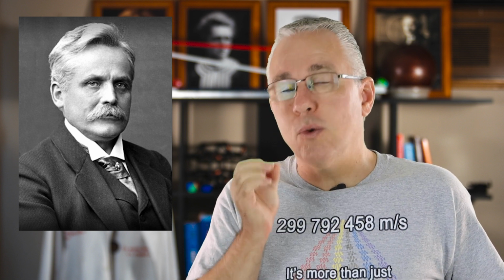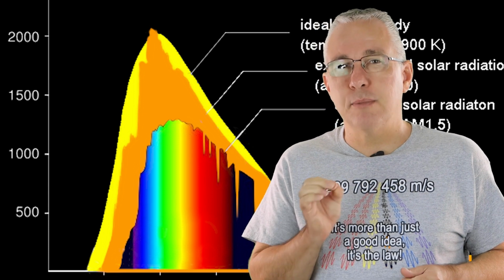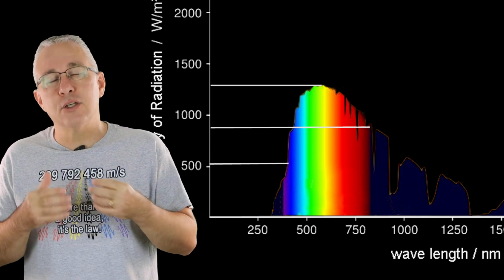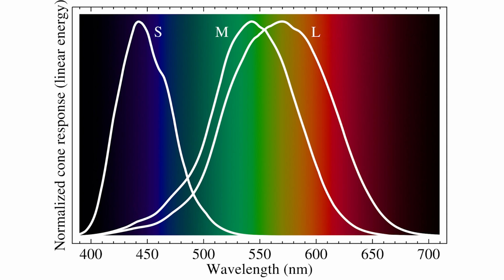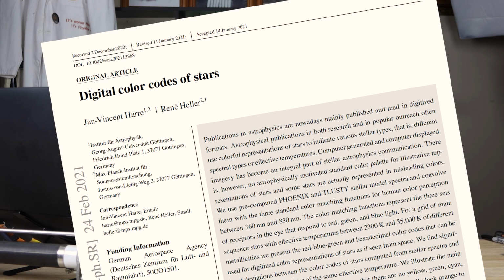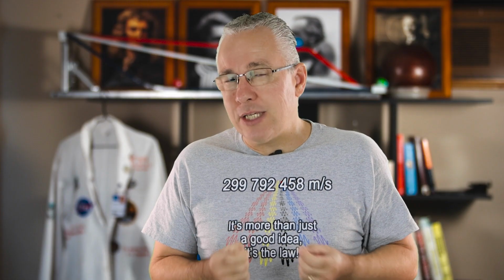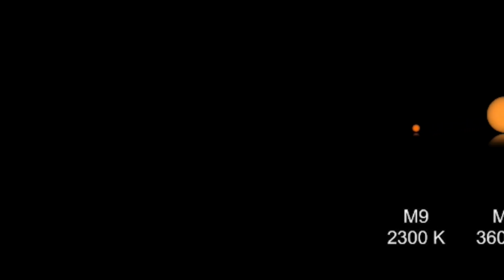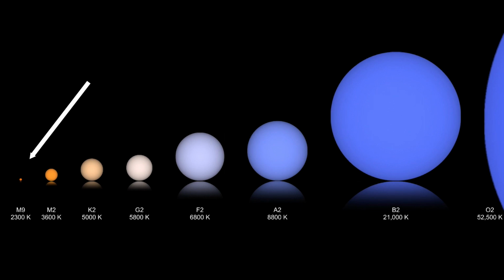Why Stars Glow Red or Blue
The colour of a glowing object is related to temperature but despite this, astronomers do not use colour directly to determine a star's surface temperature.
After reviewing blackbody radiation, this video discusses why this is and also reviews the two ways astronomers determine a star's temperature.

I refer to the paper by René Heller and Jan-Vincent Harre.

Many thanks to Prof Geraint Lewis and Jan-Vincent Harre for their valuable feedback

Music by  Lost in Wonderland 1 by RokZRooM on FreeSound | web: mQube.in/rame | rokzroom.in"